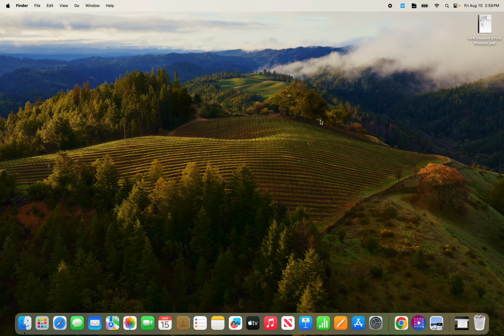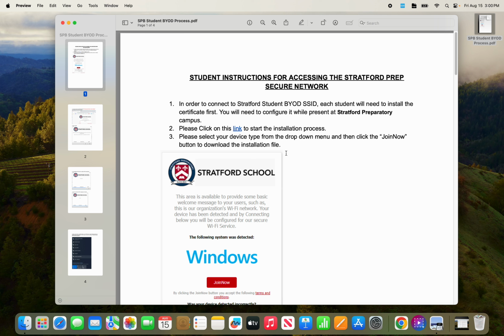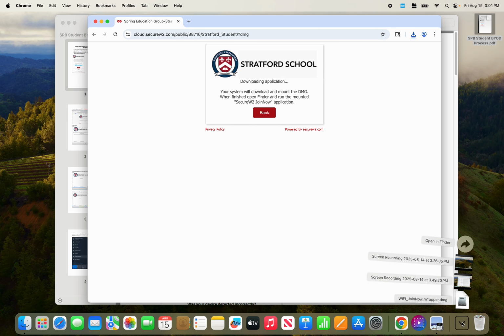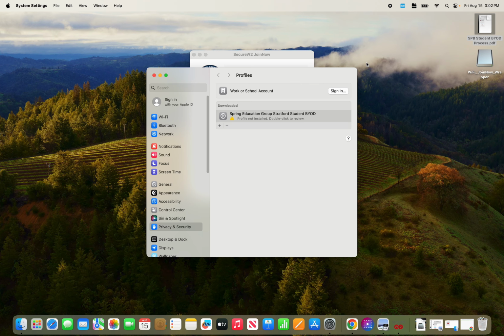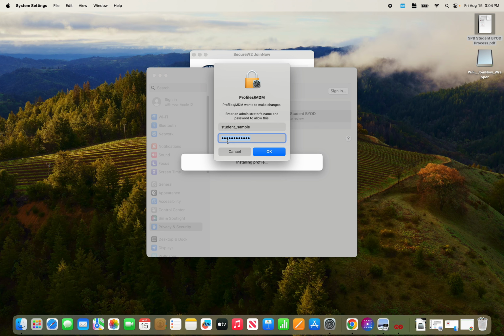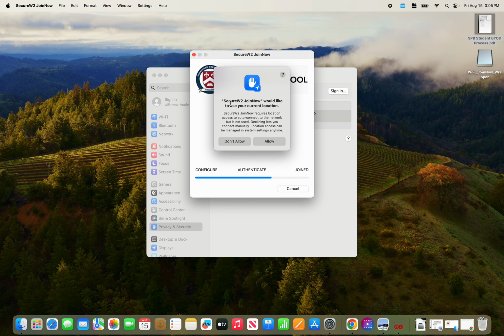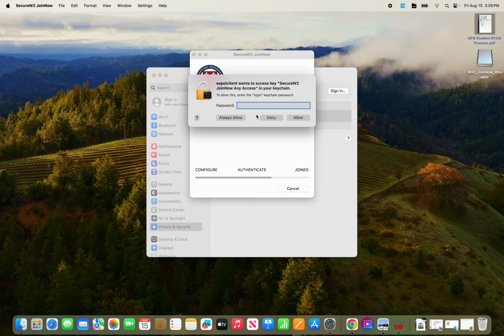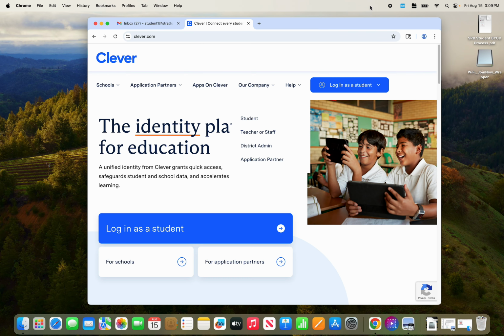BYOD Install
A video on how to install the BYOD software to connect to the WiFi network on campus.